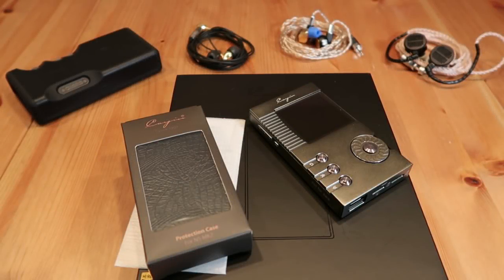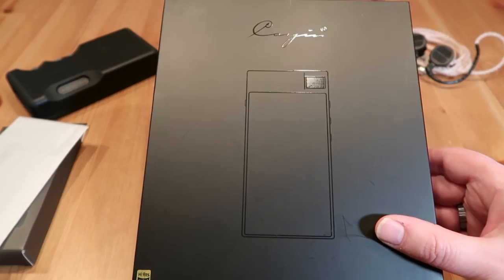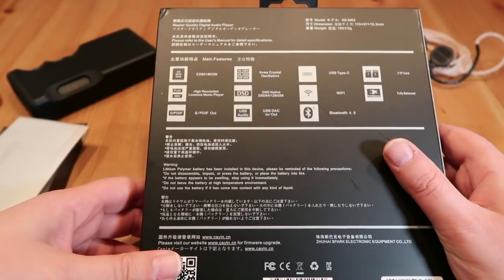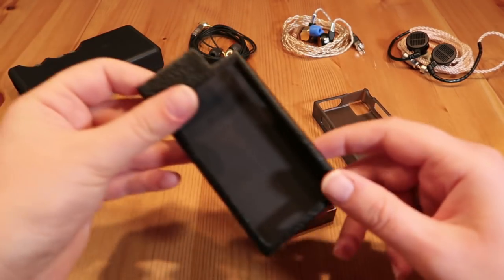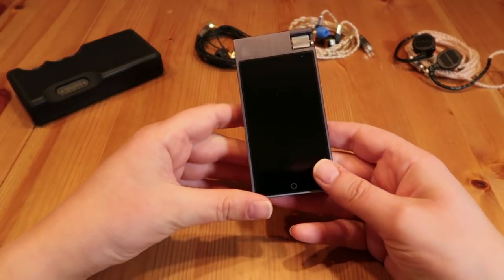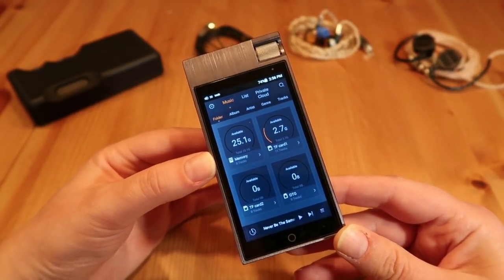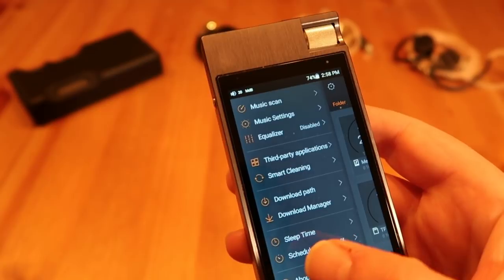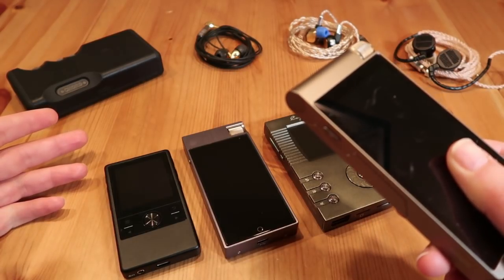Cayin N5 MK2 - Unboxing and First Look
In this video we unbox the brand new Cayin N5MK2 BETA DAP and we have a closer look at how it was designed, its specs and how the menu structure is set up.